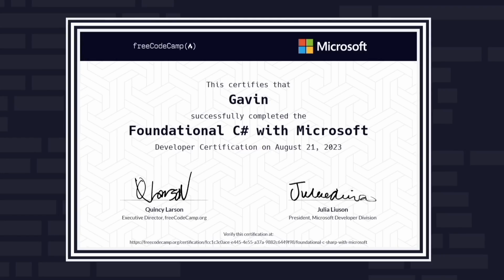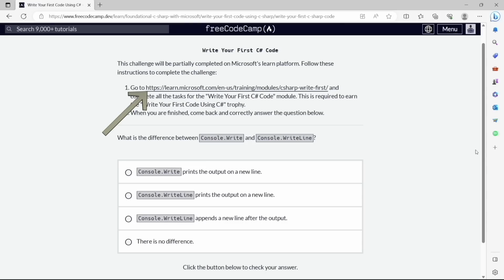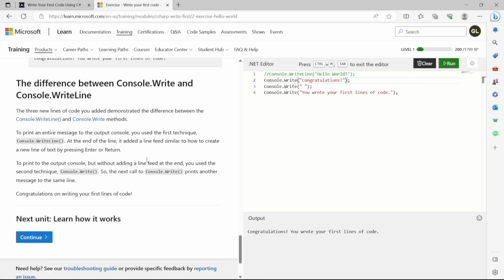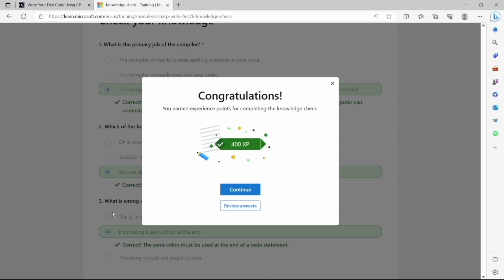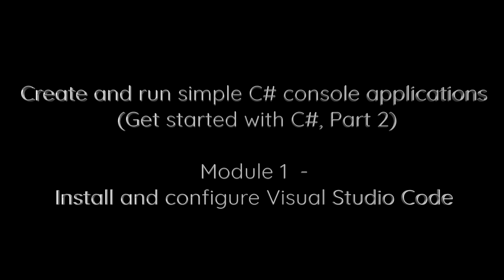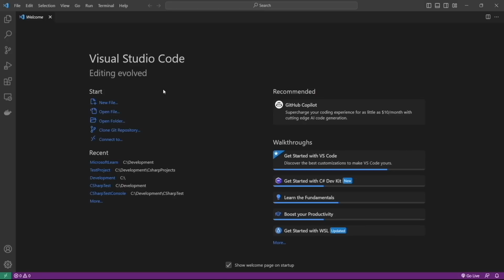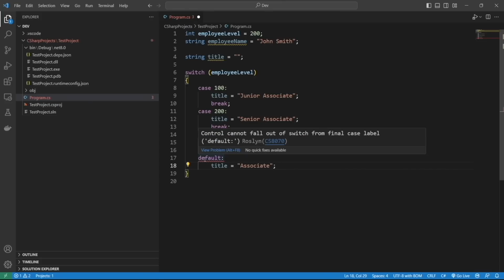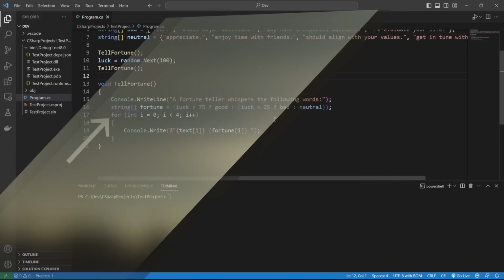Free Foundational C# Certification from Microsoft – Full Course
Learn how to earn a free C# certification! freeCodeCamp has teamed up with Microsoft up to bring you a new free professional certification: the Foundational C# Certification. The course is a text based course, not a video course. This professional certification includes 35 hours of text-based training and interactive coding challenges all from Microsoft, and also an online certification exam by freeCodeCamp. In this video, freeCodeCamp team member @GavinLon  will preview the course, along with telling you everything you need to do to take this free course.

⭐️ Contents ⭐️
⌨️ (0:00:00) Introduction
⌨️ (0:05:09) Overview of how to acquire the Foundational C# with Microsoft Developer Certificate
⌨️ (0:09:34) In depth guide through Part1, Module1 (Write your first C# code)
⌨️ (0:48:42) Configure and Install Visual Studio Code and Install .NET 7 SDK
⌨️ (1:04:08) Code Example - if, else, else if statements in C#
⌨️ (1:10:43) Code Example -switch-case construct in C#
⌨️ (1:17:52) Code Example - write your first C# method
⌨️ (1:25:40) Gavin Lon takes the Foundational C# with Microsoft Developer Certification exam
⌨️ (1:27:46) Recommended content to continue your C# and .NET education upon finishing the certification
⌨️ (1:29:29) Conclusion

👾 davthecoder
👾 jedi-or-sith
👾 南宮千影
👾 Agustín Kussrow
👾 Nattira Maneerat
👾 Heather Wcislo
👾 Serhiy Kalinets
👾 Justin Hual
👾 Otis Morgan
👾 Oscar Rahnama